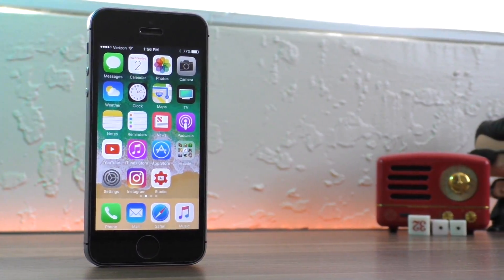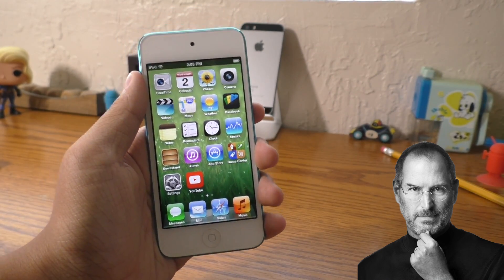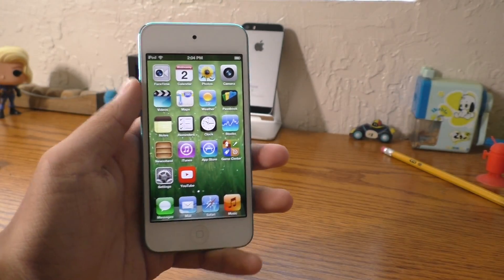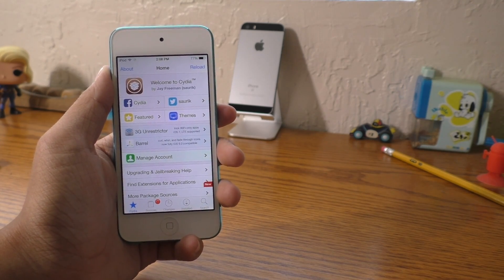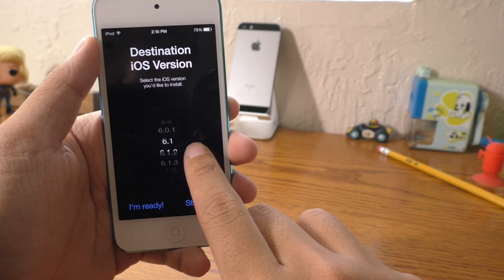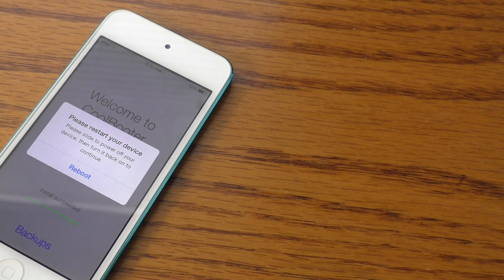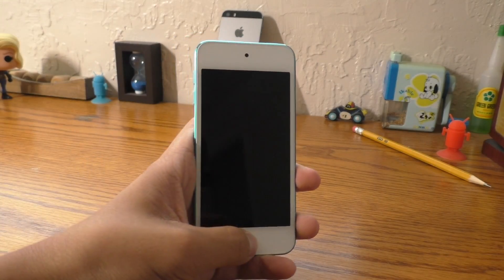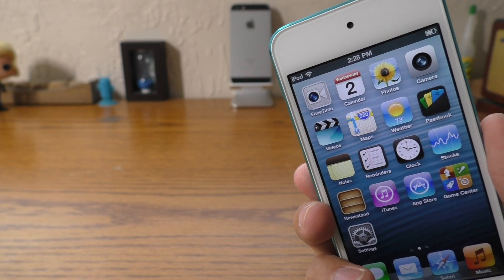iOS 6 Revisited: 2017 Retro Review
iOS 6 was the last version of iOS with the classic design from Steve Jobs. It had character and style, and was dramatically different from iOS today.

Welcome to the first installment of "Retro Reviews"! This is a series where we go back and take a look at a classic design or software that was considered the standard back in the day.

List of devices once supported on iOS 6 (and supported by CoolBooter)
iPhone 5
iPhone 5C (maybe..?)
iPhone 4S
iPhone 4
iPad 4
iPad 3
iPad 2